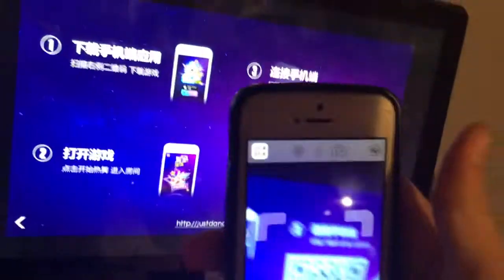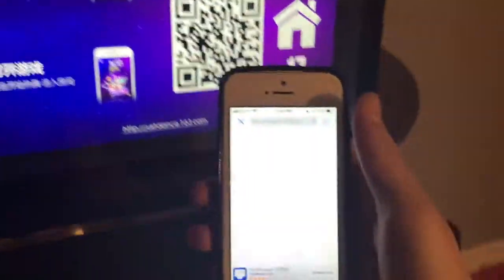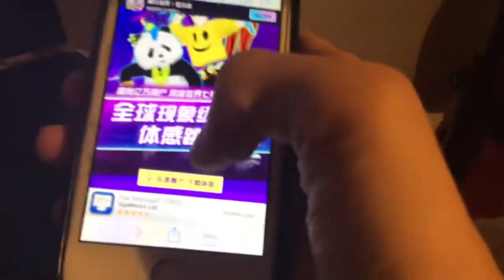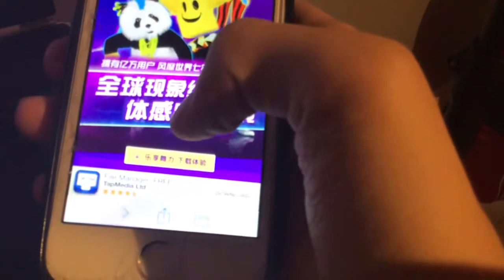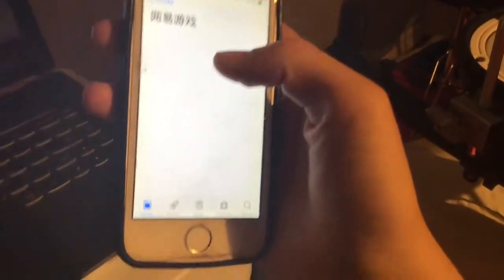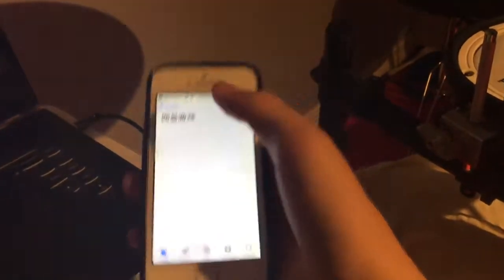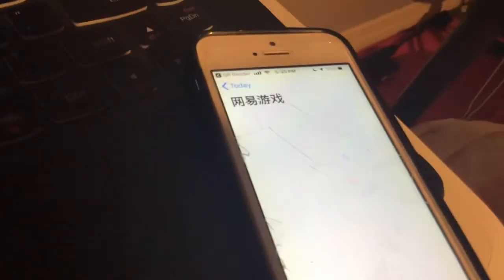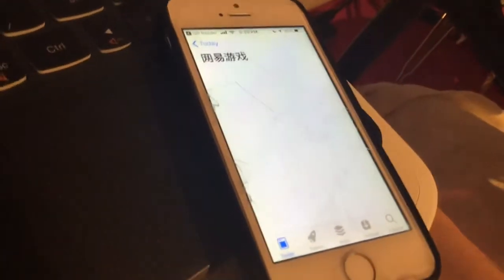Can I have a link to download Just dance Vitality school On iOS?